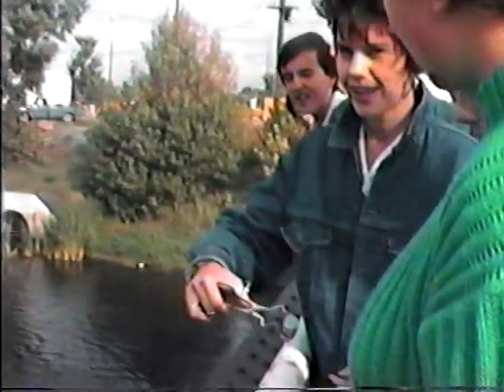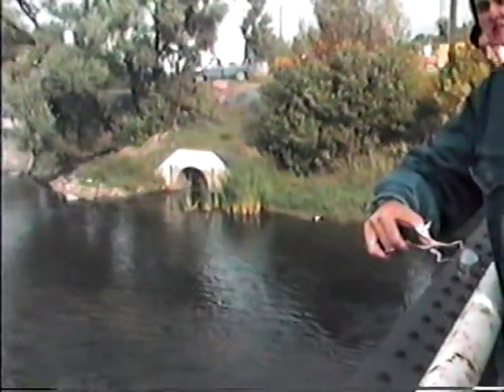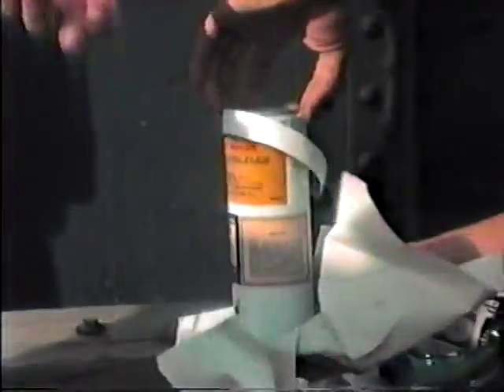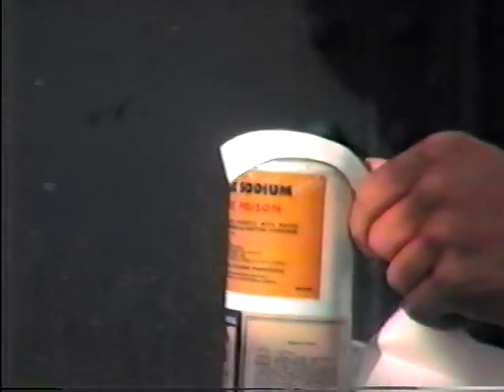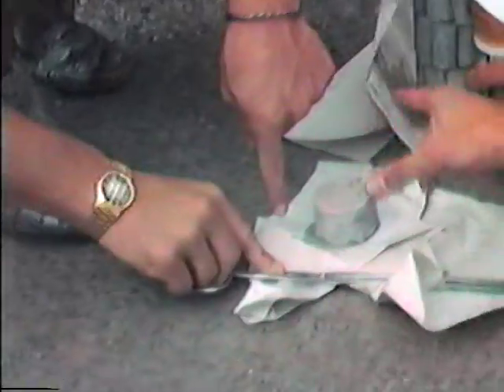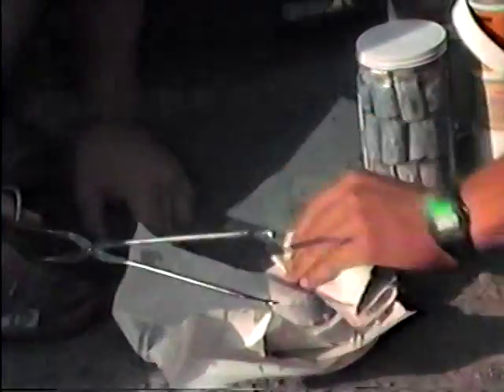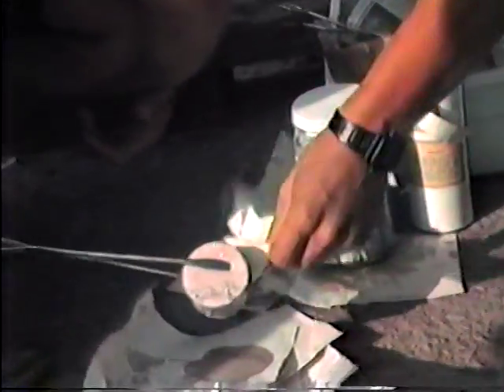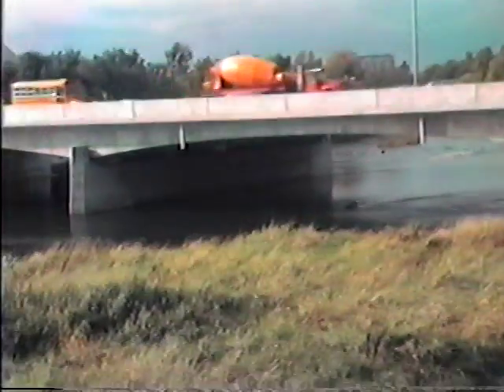Reaction of Potassium & Sodium with River Water, pt 2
(1) Unfortunately, the chunk of sodium was dropped slightly out of view of the camera.  What happened was that a shiny, silver ball of sizzling, rotating sodium roughly the size of a plum floated on the water, producing hydrogen gas.  The heat produced in the exothermic reaction of sodium with water was not high enough to cause an immediate explosion (this is the main difference with potassium, which is more reactive).  However, this allowed a much larger volume of hydrogen gas to be formed, so when the hydrogen/air mixture finally did explode (note the slight delay between contact with water and the explosion), the bang was much louder and the water/smoke was blown much higher (above the level of the bridge).

(2) The automatic volume control of the videocamera muffled the sound recorded, which was much louder in person (there is a point to doing actual experiments in schools, rather than watching computer simulations).

(3) When a piece of sodium as large as the entire storage can is dropped from a bridge, the metal sinks quite deep into the river, producing hydrogen gas bubbles as it sinks.  When the metal pops back to the surface (the density of solid sodium is 0.97 g/mL, liquid sodium is 0.93 g/mL, liquid water is 1.00 g/mL), it continues to react, producing even more hydrogen gas.  When the hydrogen/air finally explodes (the reactive oxygen forms 21% of dry air), the energy propels the remaining melted sodium metal way above the heads of the people on the bridge.  The metal breaks up into separate blobs of melted sodium which fall back to the water, where they explode in attractive secondary explosions.   A huge cloud of poisonous white smoke (sodium oxide and hydroxide) drifts downwind, but when it dissolves in river water, it helps to neutralize the effects of acid rain.  It could be argued that we are therefore counteracting some of the acidification of the Earth's waters produced by manmade carbon dioxide (an acidic gas), and are therefore doing something about climate change.